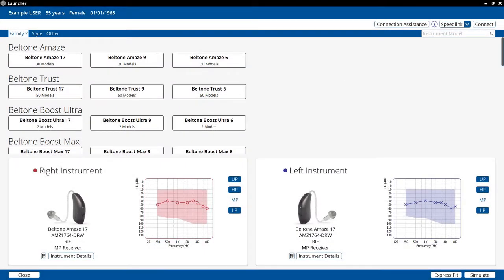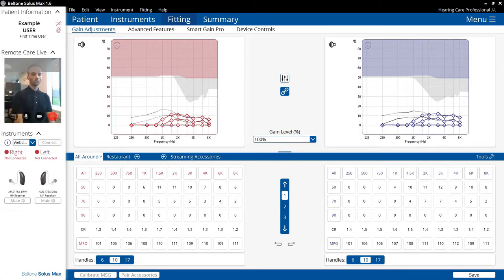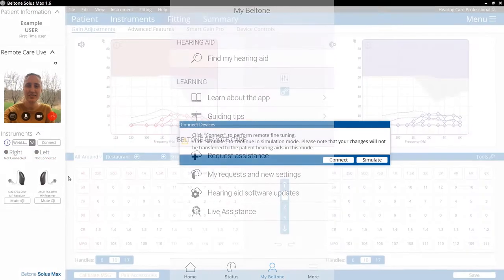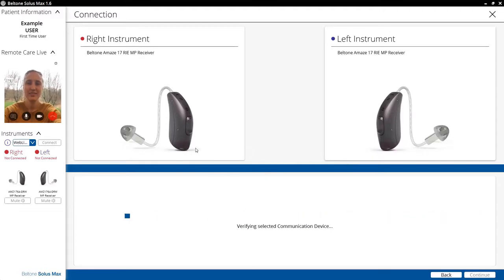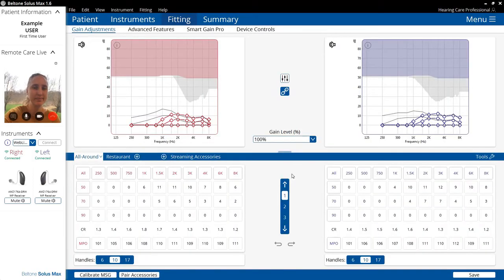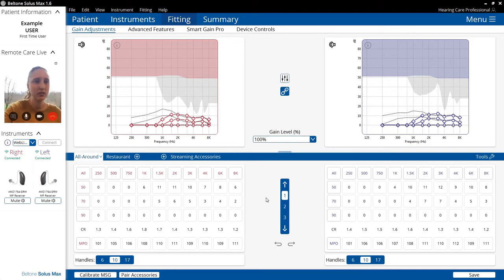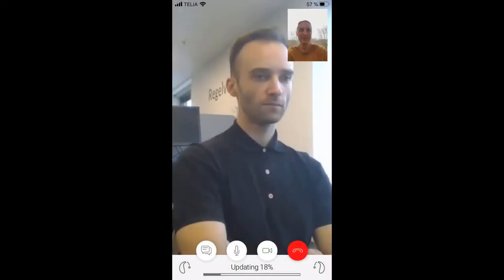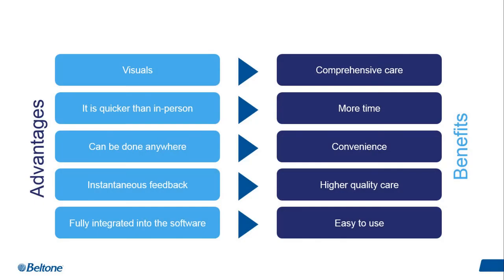Beltone Remote Care Live: training video